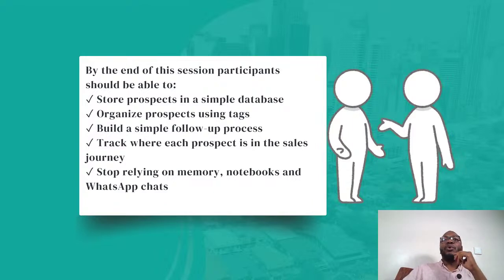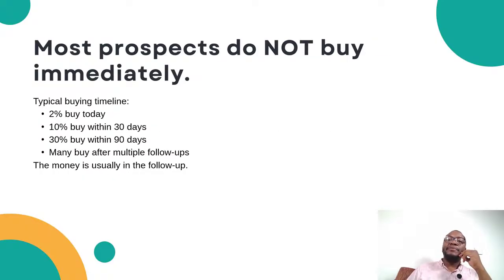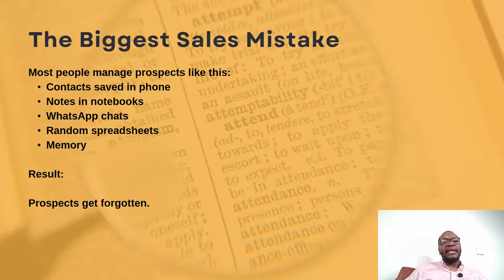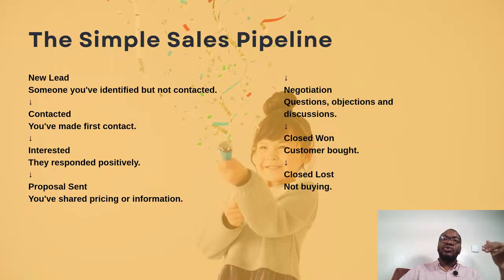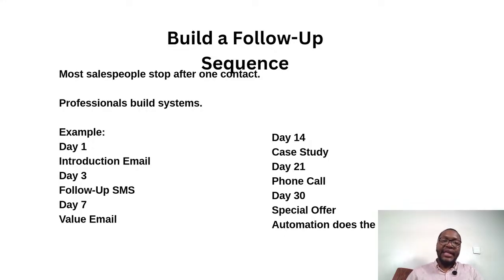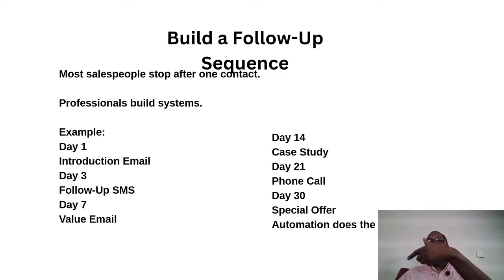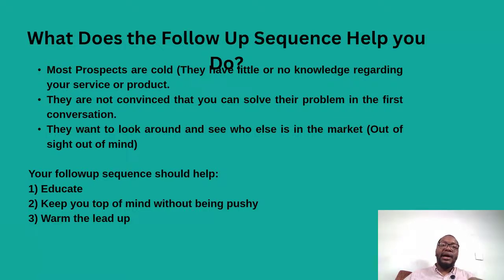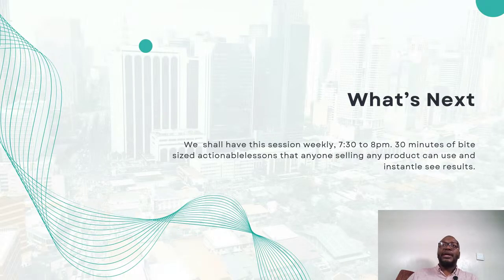Build a Simple Sales Follow-up System That Closes More Deals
Last week we discussed how to find your first 100 prospects. This week we're tackling the next challenge: what happens after you've found them?

Many salespeople spend all their time looking for new leads while ignoring the opportunities already sitting in their phones, WhatsApp chats, spreadsheets, and notebooks.

In this Sales Gym session, you'll learn how to:

✅ Organize your prospects in a database
✅ Use tags to track customer interests
✅ Build a simple sales pipeline
✅ Automate follow-up emails and messages
✅ Stop losing leads and start closing more deals

We'll also demonstrate how tools like Postly by SNCT Marketing can help small businesses and sales professionals manage prospects, automate follow-ups, and track engagement without complicated CRM software.

If you're serious about growing your sales, this session is for you.